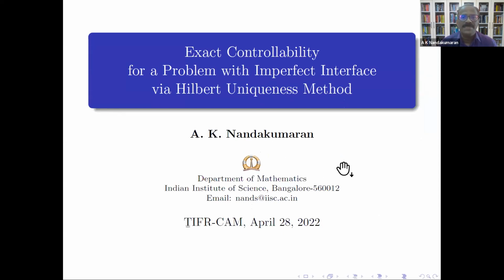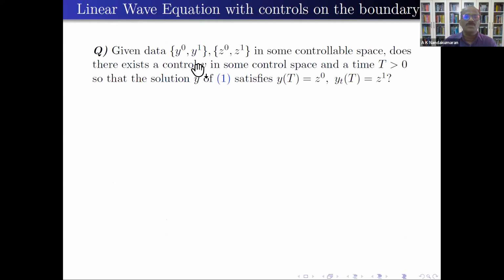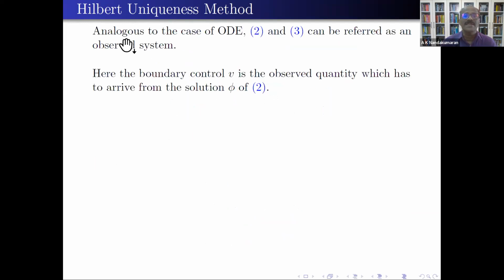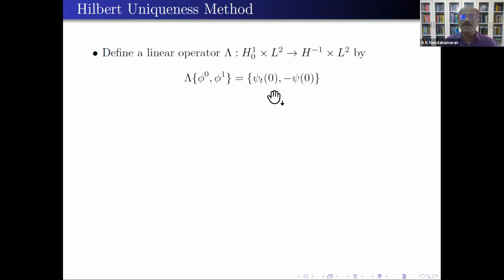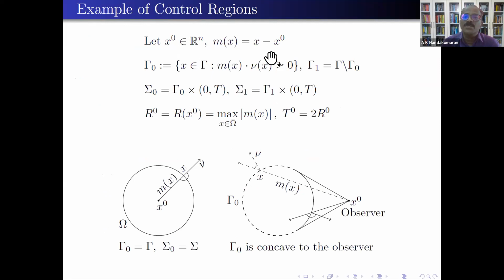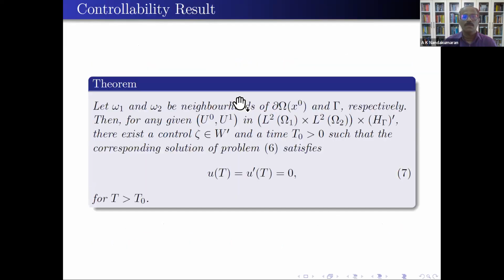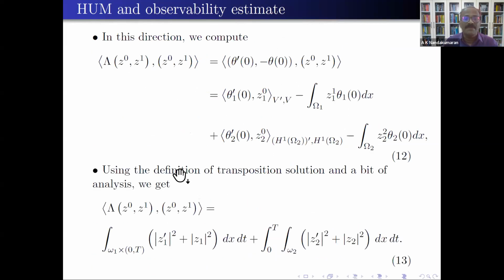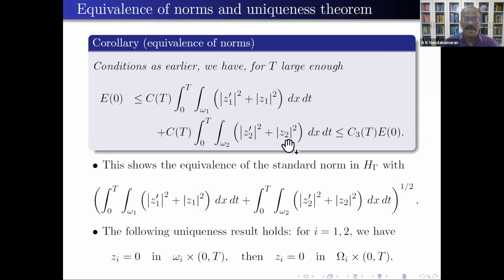PDENA22: Exact controllablility for a problem with Imperfect Interface via Hilbert Uniqueness Method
TIFR CAM Conference on PDE and Numerical Analysis (PDENA22)

Title : Exact controllablility for a problem with Imperfect Interface via Hilbert Uniqueness Method

Speaker : A K Nandkumaran (IISc Bangalore)